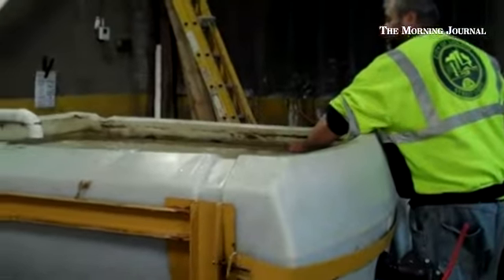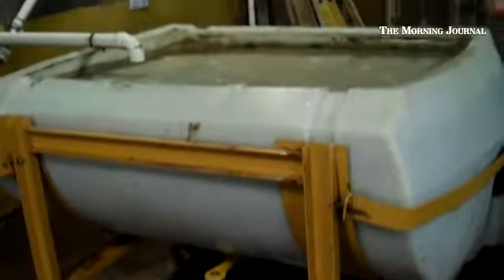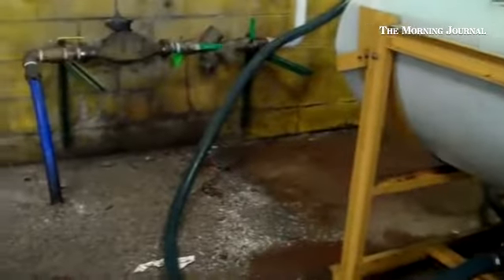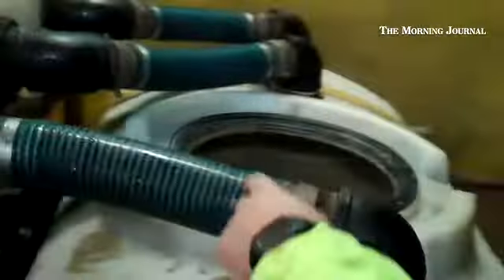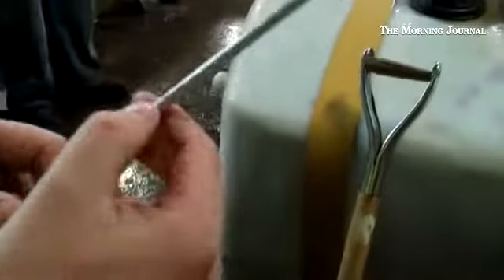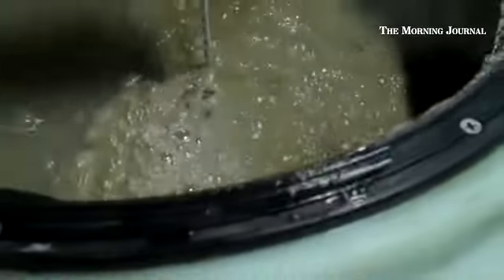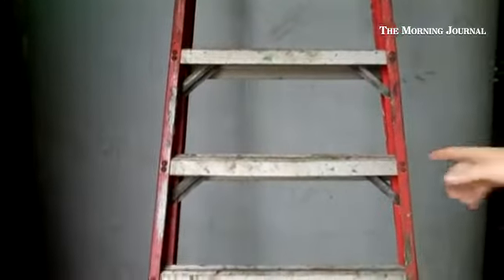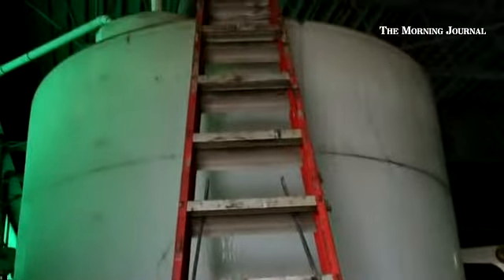Feeling salty: Lorain Street Dept "brewmaster" Joseph Charlton explains brine mixing for city stree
Feeling salty: Lorain Street Dept "brewmaster" Joseph Charlton explains brine mixing for city streets